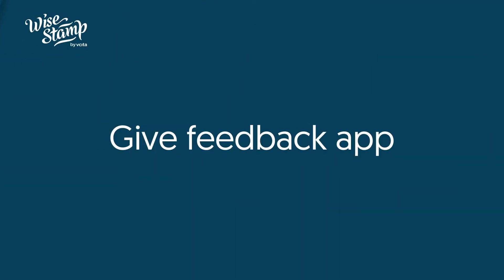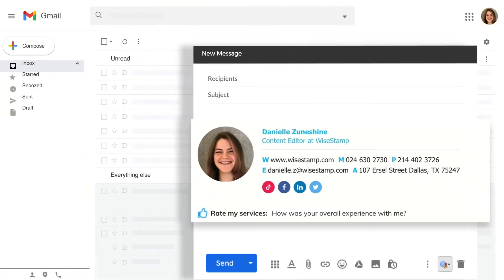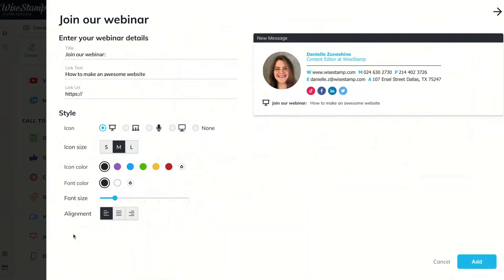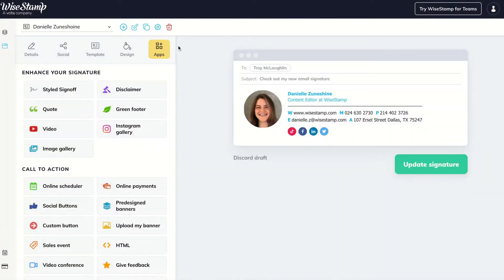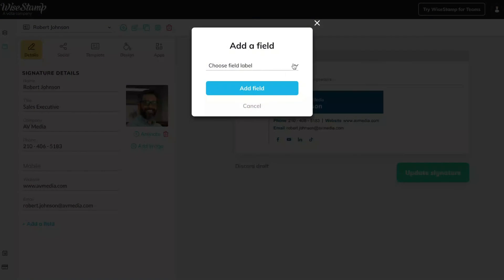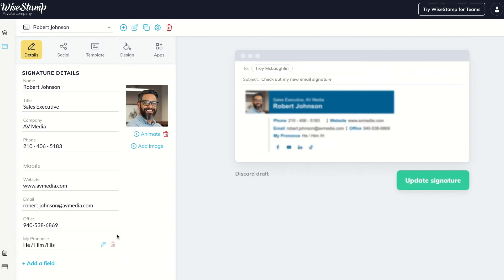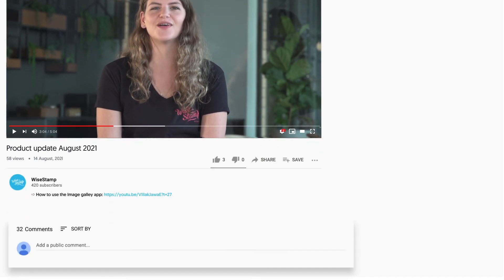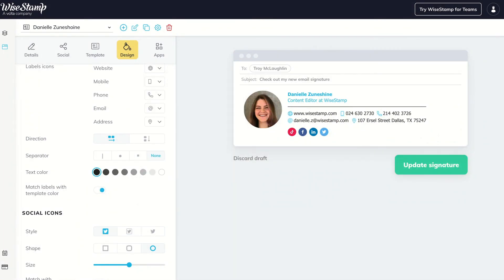3 email signature add-ons that will help you engage your clients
Engage your users with new CTA options for your email signature. Ask your readers for feedback or let them click to sign up for your newsletter or webinar.

🕓 Time Stamps:
00:37 - Give feedback signature app
01:07 - Promote newsletter signature app
01:37 - Download my app button
02:03 - Custom email signature fields
03:11 - New icon signature labels

🔥 Popular resources on our site:
Try the WiseStamp email signature generator: